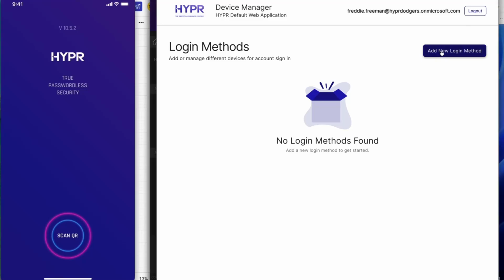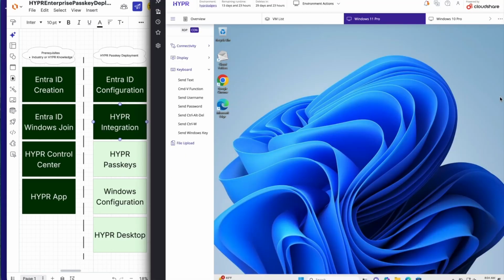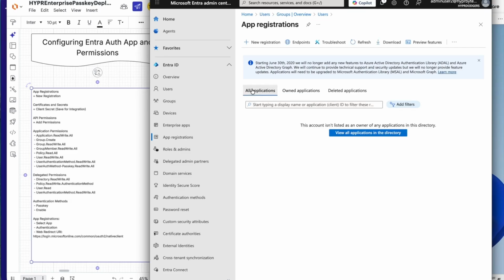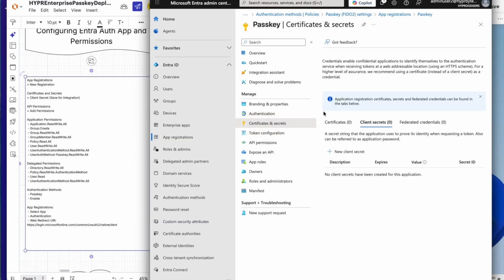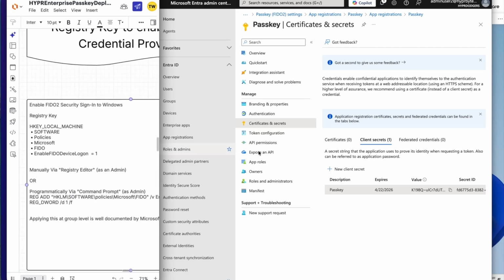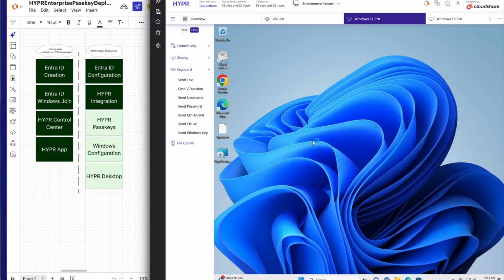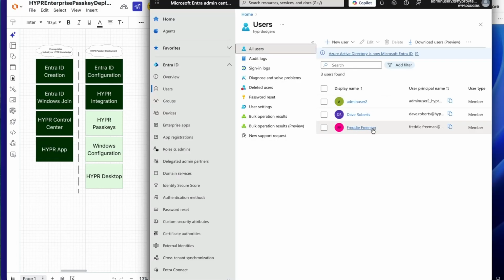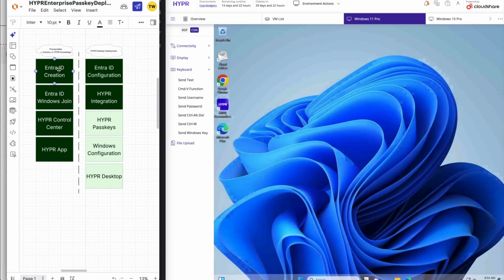HYPR Enterprise Passkeys Deployment Technical Demo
A walkthrough of the HYPR Enterprise Passkey Deployment.

About HYPR

HYPR Identity Assurance Platform delivers the industry's most comprehensive end-to-end identity security for your workforce and customers.

By unifying phishing-resistant passwordless authentication, adaptive risk mitigation, and automated identity verification, HYPR ensures secure and user-friendly experiences for all.

Trusted by organizations worldwide, including two of the four largest US banks, leading manufacturers, and critical infrastructure companies, HYPR secures some of the most complex and demanding environments globally, showcasing our commitment to innovation and security excellence.